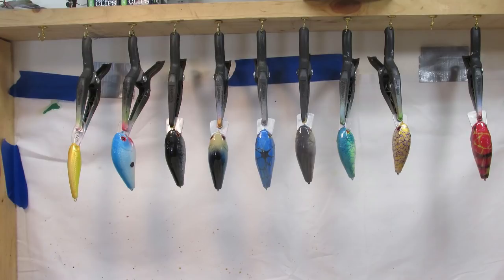Lure Painting getting into the details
I usually get some questions on my painting videos.So today I'm going to take some time, try to get into the details of lure painting, and answer many of those questions.

Master airbrush

Metallic mesh Tulle